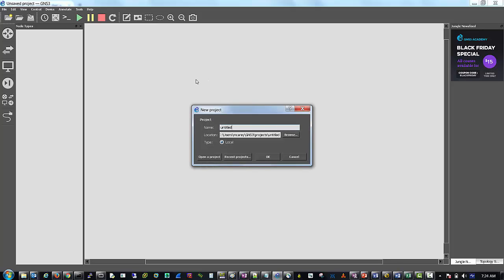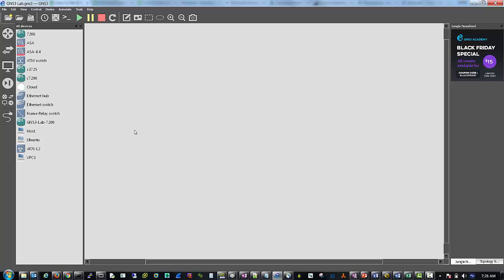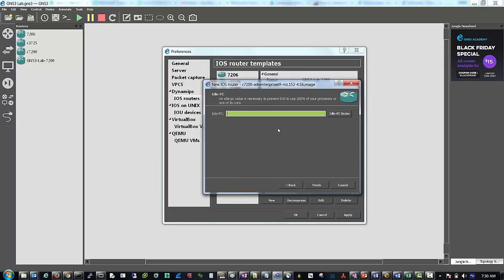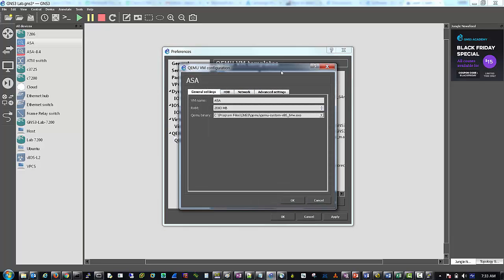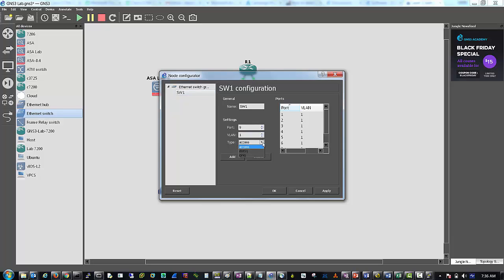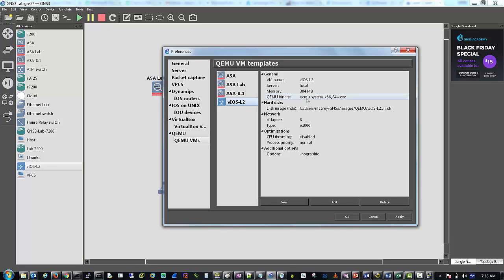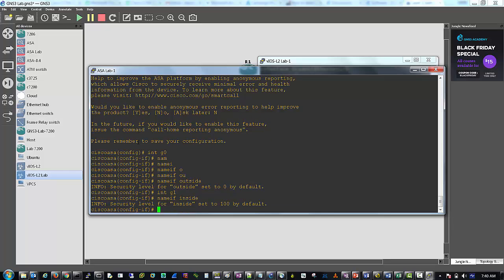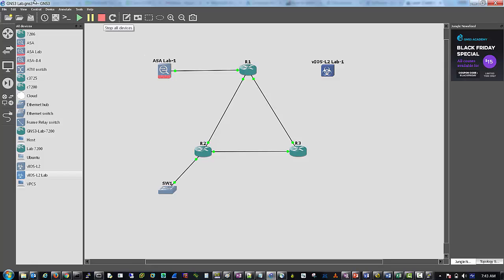GNS3 Tutorial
This video shows you how to download GNS3 and install routers, ASAs and IOS L2 switches.